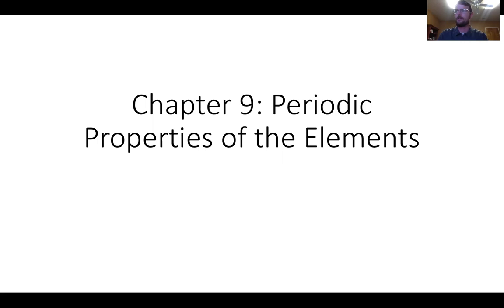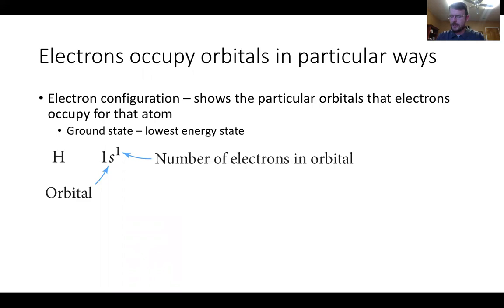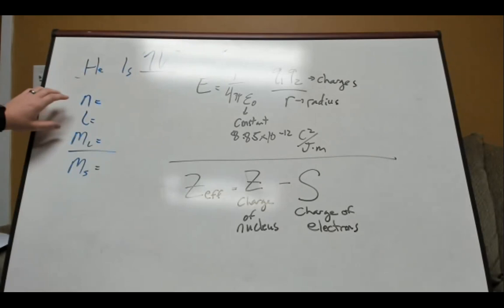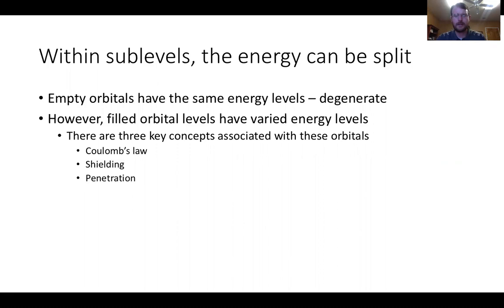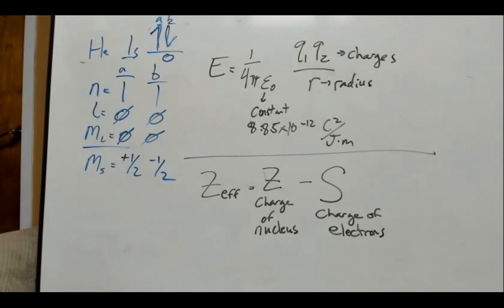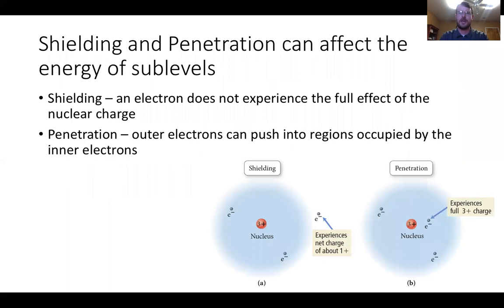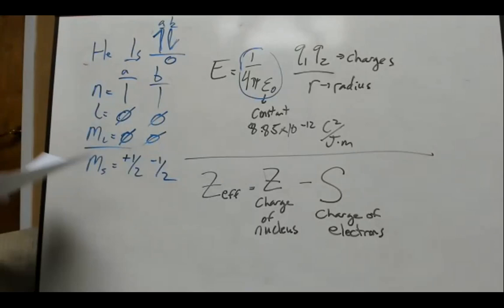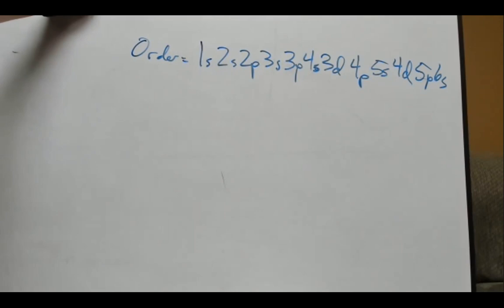Chapter 9 Lecture Part 1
The first part of the chapter 9 lecture for Dr. Bishop's General Chemistry course.